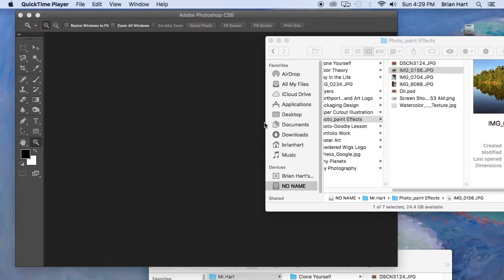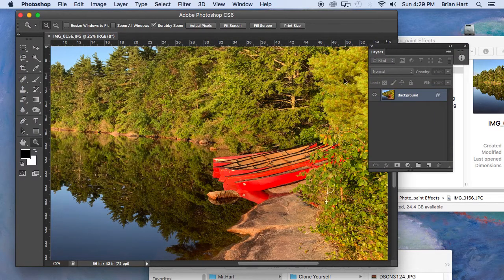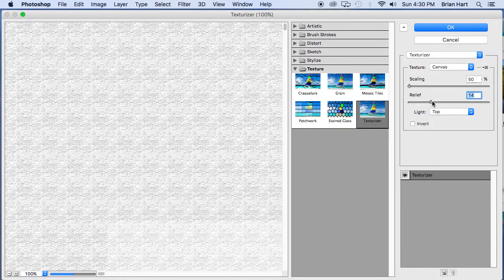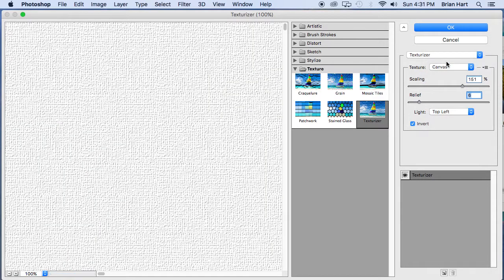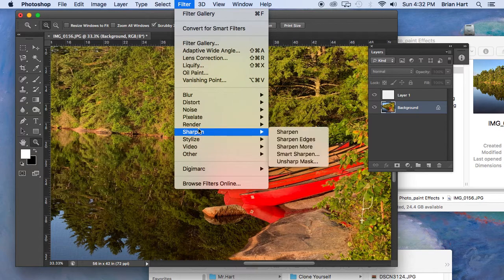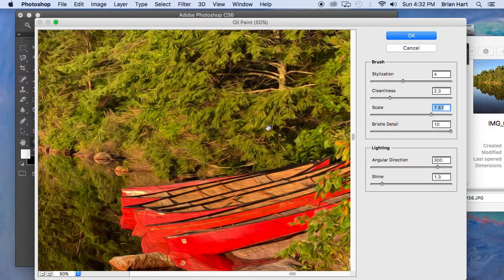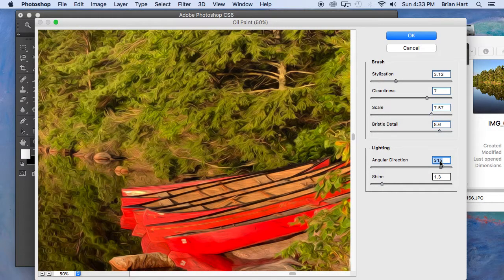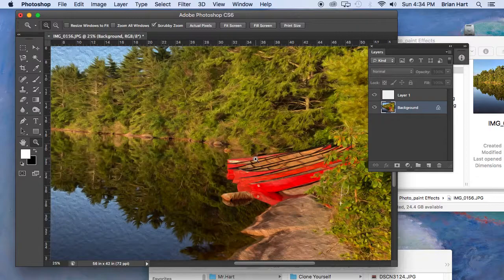Oil painting effect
This video demonstrates how to convert a digital photo into an oil painting using simple filter effects in Adobe Photoshop.